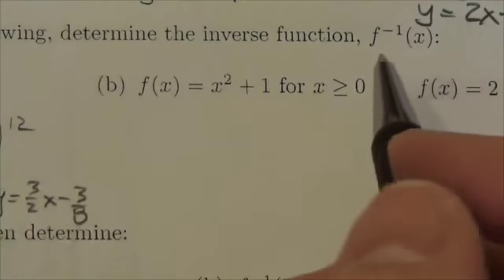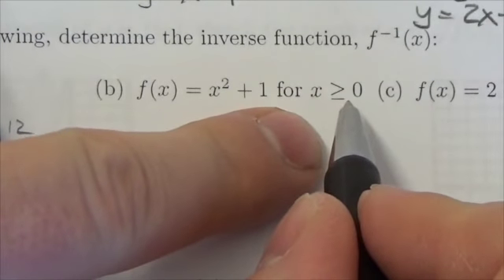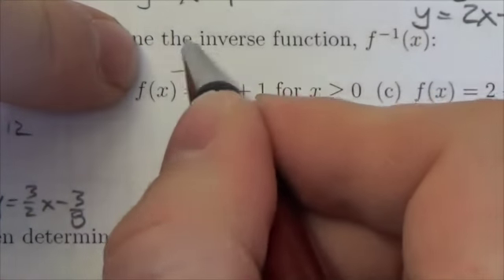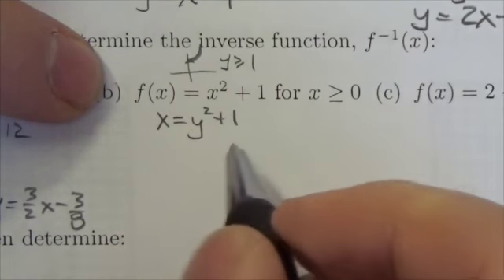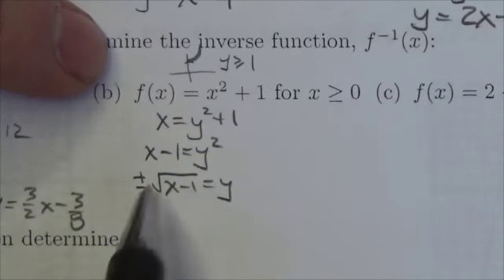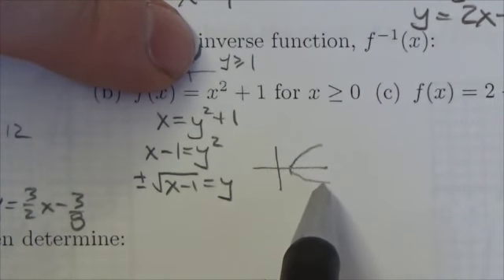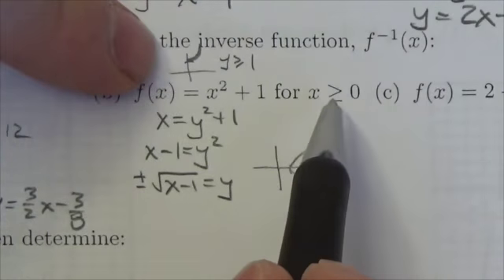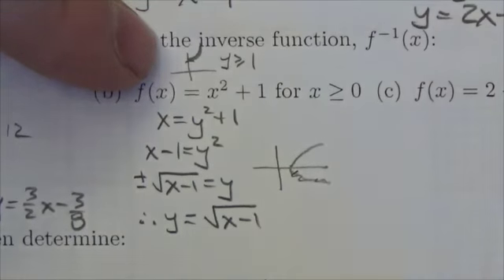Math 30-1 Transformations Review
This video is about determining the inverse of a function.